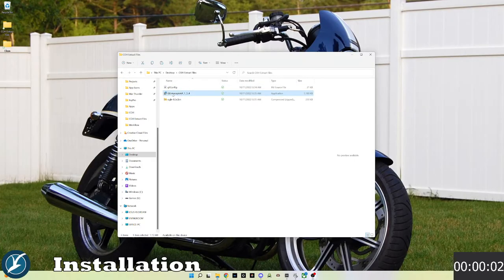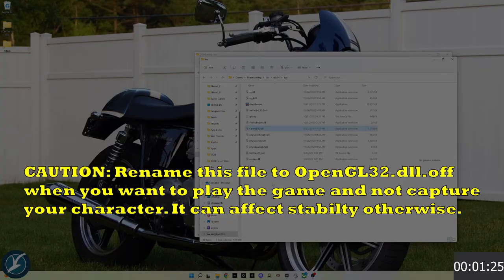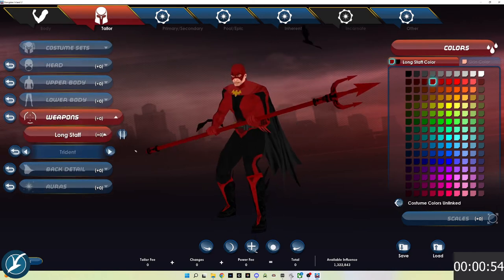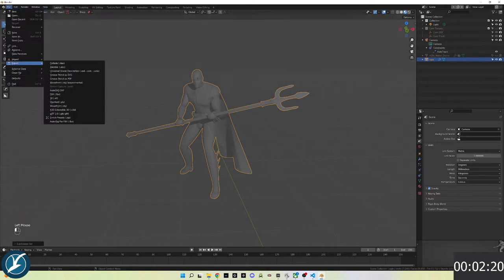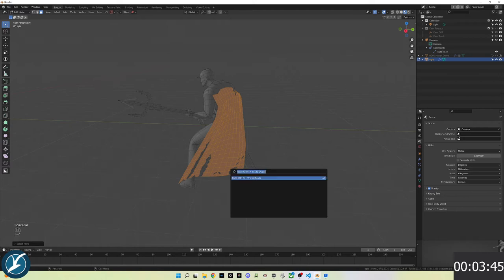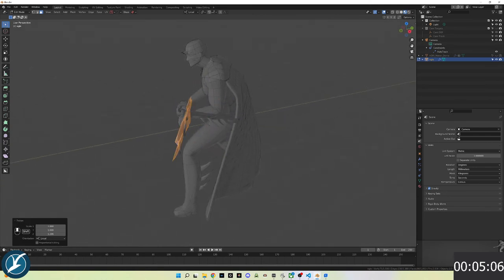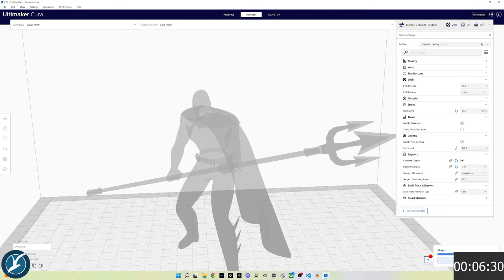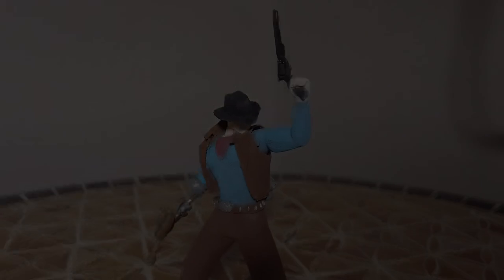City of Heroes Capture & Start 3D Printing in Under 10 Minutes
Install 0:12
Launch & Capture 2:08
Blender & Cura 3:16
Sample Output 9:57

Here is a walk-thru in how to install a few utilities to capture your character in City of Heroes, bring it into Blender (a free open source 3D program), and prep it for 3D printing.

I even go over some tips I use to clean-up geometry problems like thin objects (ie capes).

Custom gliConfig.ini [attached to forum instructions. See above.]
Cura [Model slicer to convert into code a 3D printer can use. Use another if you have a preference.]